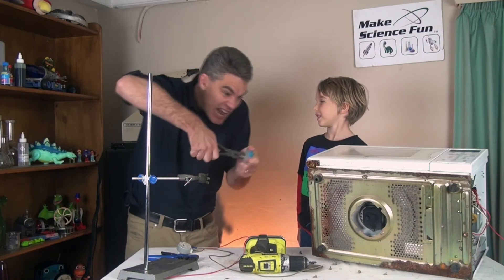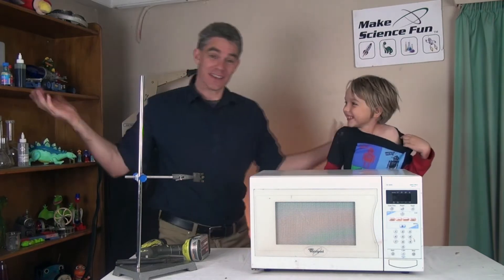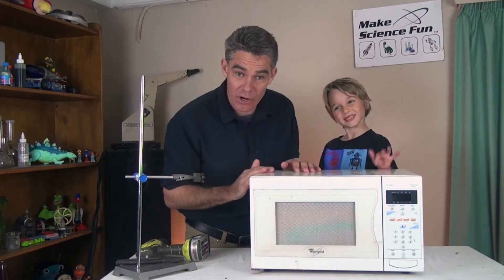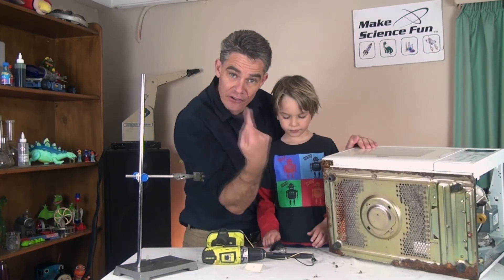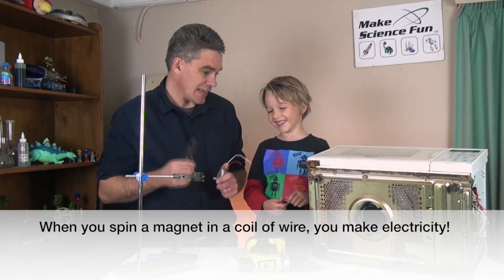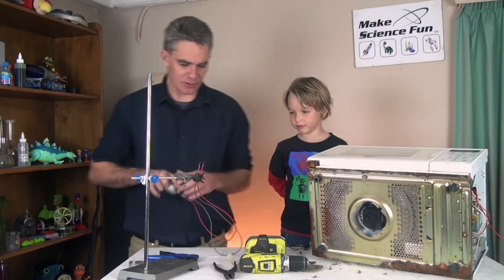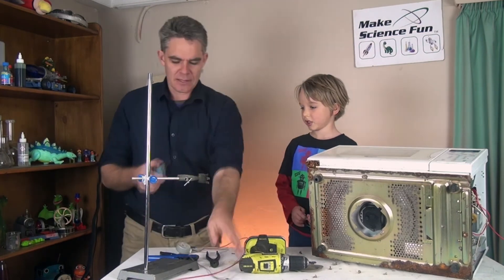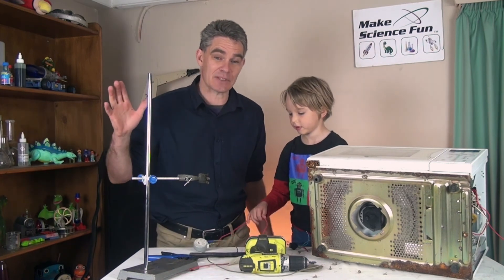Student electrocutes his Teacher | Make Science Fun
Find out what happens after Student Electrocutes Teacher…Teacher almost loses job!